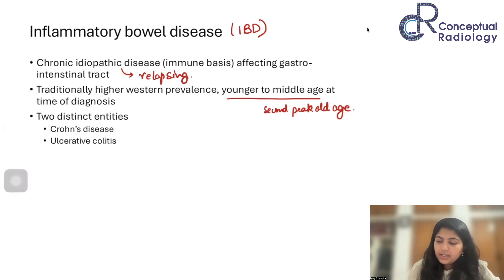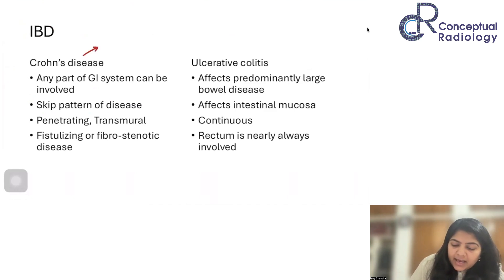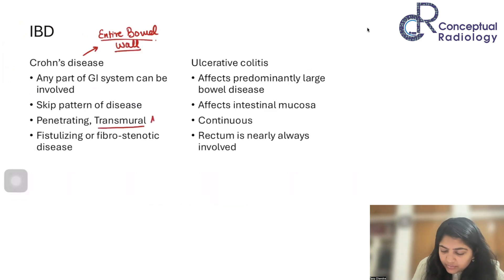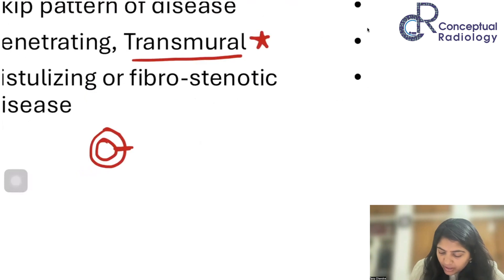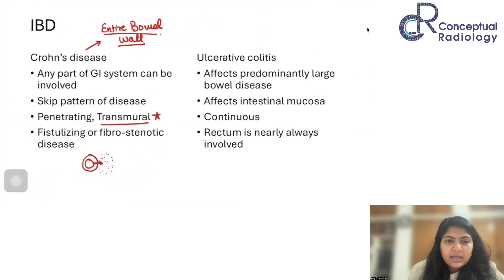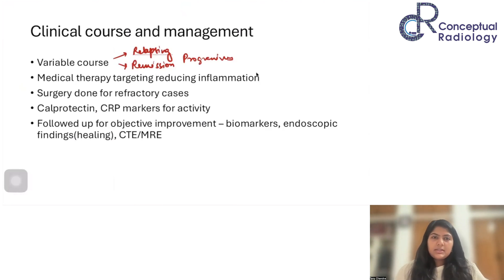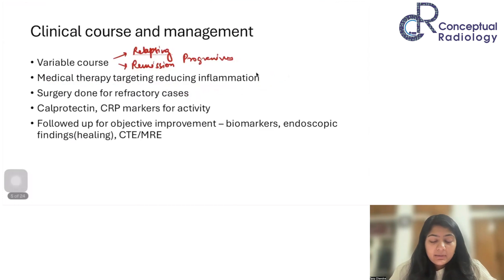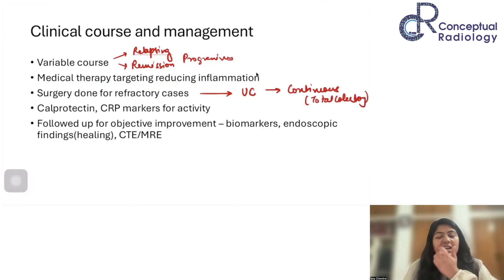Imaging of Inflammatory Bowel Diseases By Dr. Tany Chandra | Radiology Residency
Understanding Inflammatory Bowel Disease (IBD) is crucial for radiology residents, gastroenterologists, and medical professionals. In this session, Dr. Tany Chandra provides an in depth overview of the radiological evaluation of IBD, covering the latest imaging techniques, key differentiating features of Crohn’s disease vs. ulcerative colitis, and their diagnostic challenges.

🔍 Topics Covered in This Video:
✅ Imaging Modalities: CT, MRI, and their role in diagnosing IBD
✅ Crohn’s Disease: Transmural involvement, skip lesions, fistulizing & fibrostenotic patterns
✅ Ulcerative Colitis: Continuous inflammation, rectal involvement, mucosal ulcerations
✅ Bowel Wall Thickening Patterns: Focal, segmental, and diffuse
✅ Key Differentials: IBD vs. ischemia, tuberculosis, and neoplastic causes
✅ Management Insights: Disease course, inflammation control, and surgical indications

This lecture is essential for radiology residents, GI specialists, and physicians aiming to master IBD imaging interpretation. Watch till the end to strengthen your clinical and diagnostic approach!

👉 Don’t miss out on understanding the Vertebroplasty

Don't Wait!